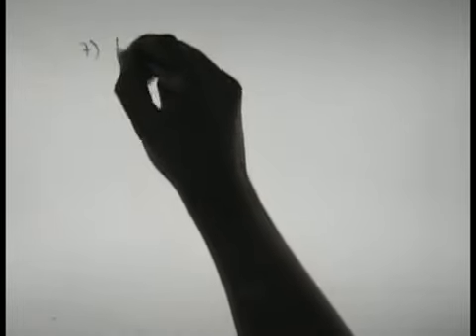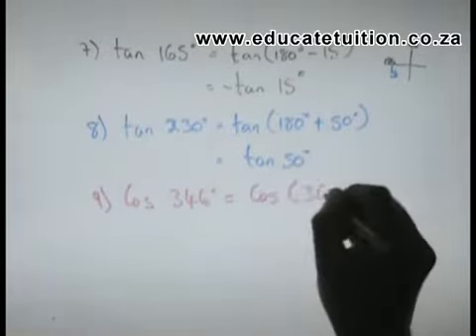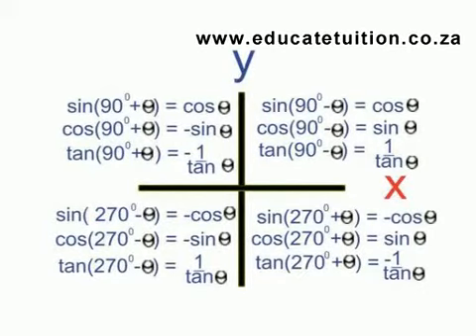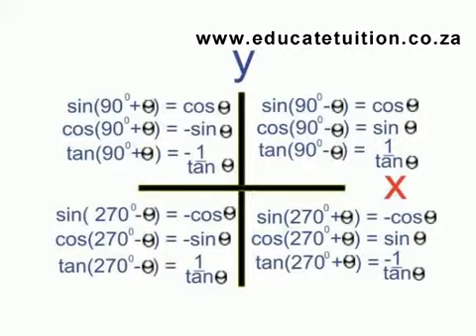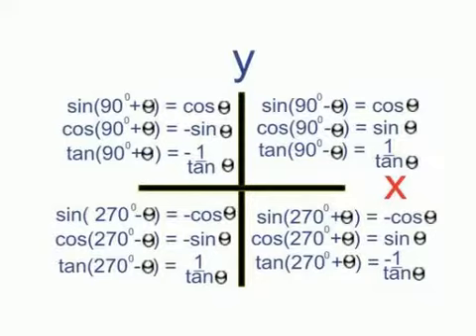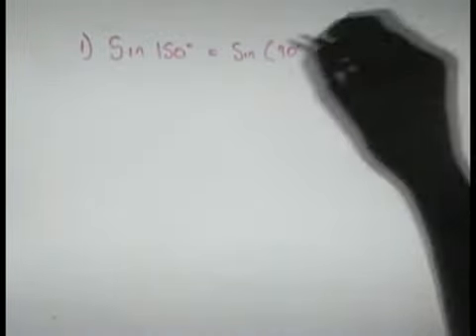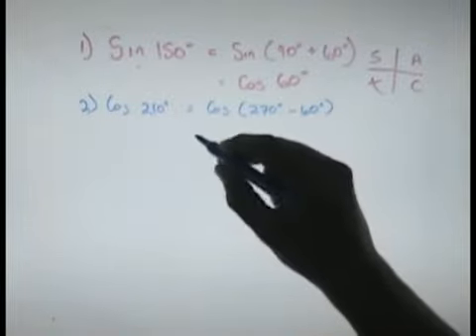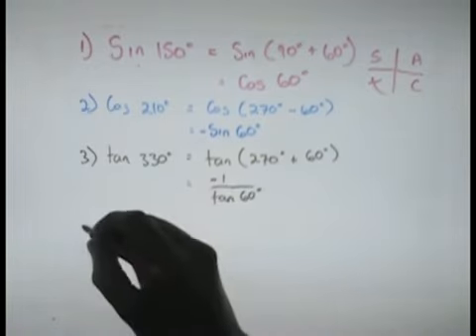trig 2 3 PC